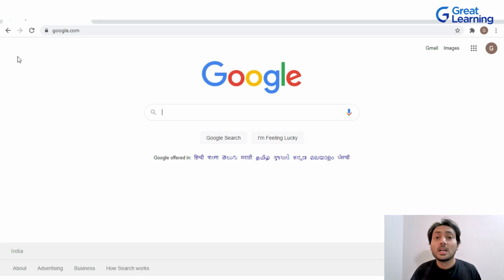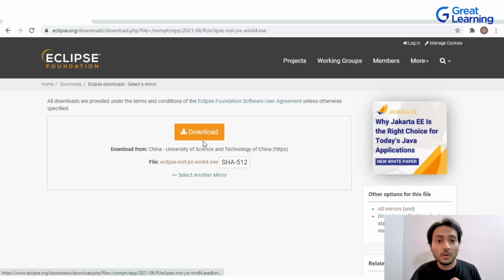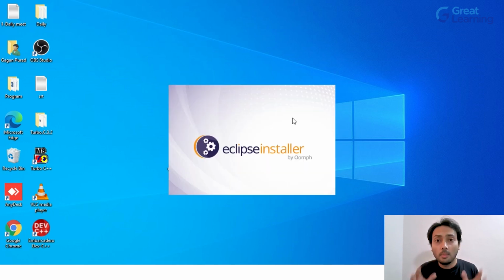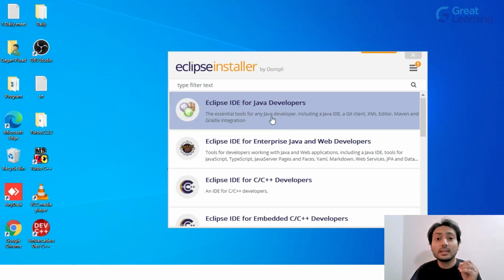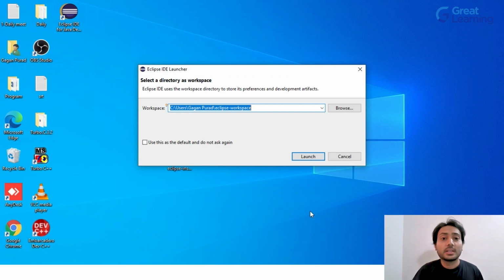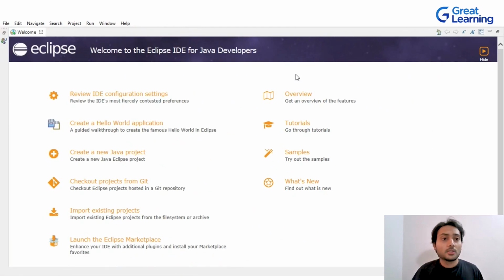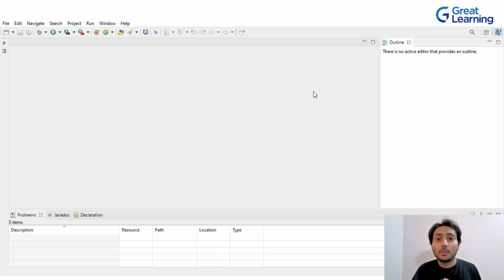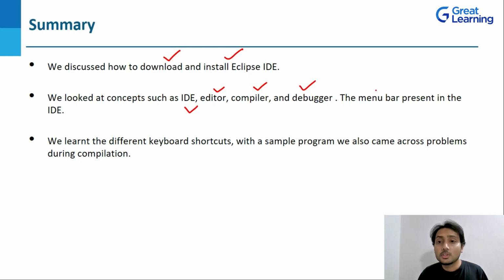How to install Eclipse on Windows 10 | Eclipse IDE for Java Developers | Great Learning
Looking for a career upgrade & a better salary? We can help, Choose from our no 1 ranked top programmes. 25k+ career transitions with 400 + top corporate companies. Exclusive for working professionals

🔥 Get your free certificate of completion for the Eclipse Tutorial Course, Register Now

In this video we Learn Step by step process  on How to install Eclipse IDE for JAVA Developers on Windows 10.
Eclipse is An IDE( Integrated Development Environment). It is a free software / open-source platform-independent software framework for delivering what the project calls "rich-client applications". Eclipse is also a community of users, constantly extending the covered application areas.

00:01 Introduction
00:00 Eclipse Installation
05:40 Summary

Visit Great Learning Academy, to get access to 300+ free courses with 1000+ hours of content on Data Science, Data Analytics, Artificial Intelligence, Big Data, Cloud, Management, Cybersecurity, Software Development and many more. These are supplemented with free projects, assignments, datasets, quizzes. You can earn a certificate of completion at the end of the course for free.